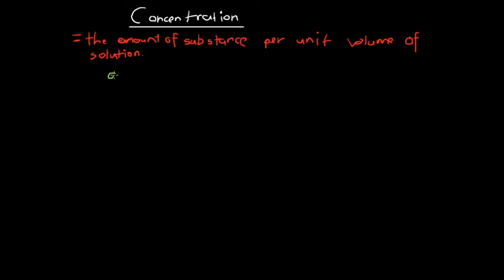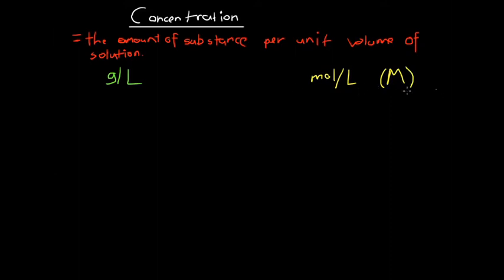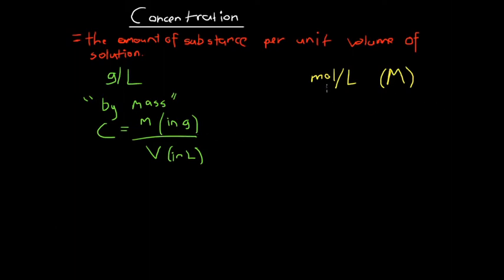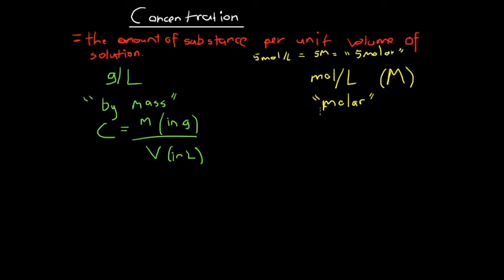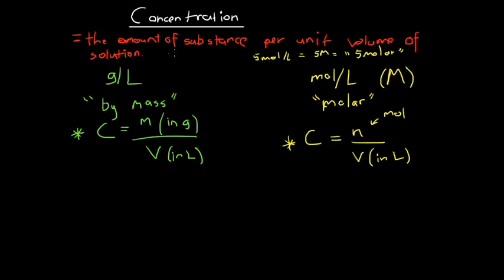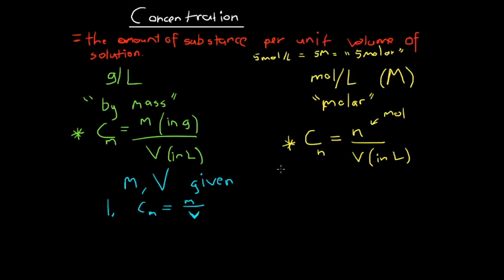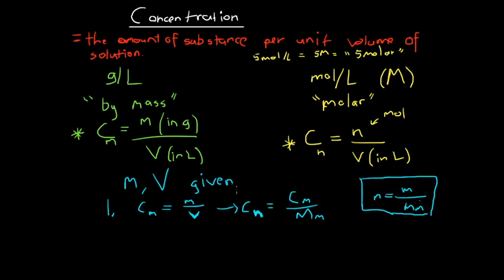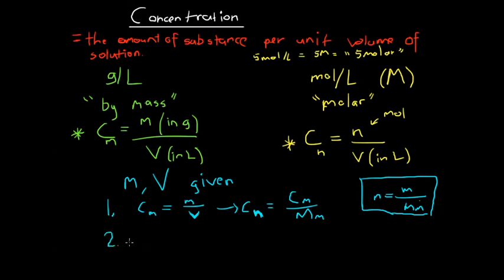Concentration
In this video, we look at using and calculating concentrations, which is a crucial part of most chemical analysis.